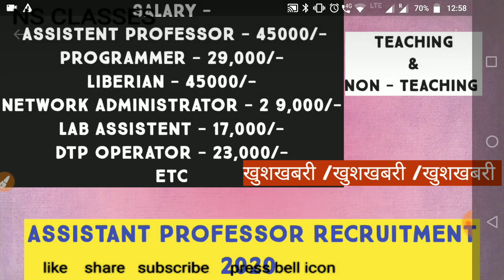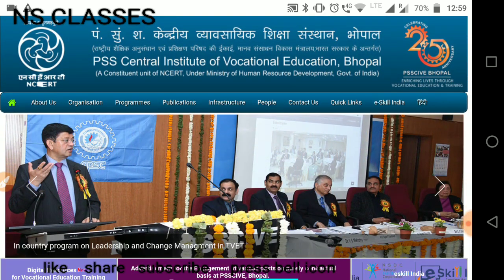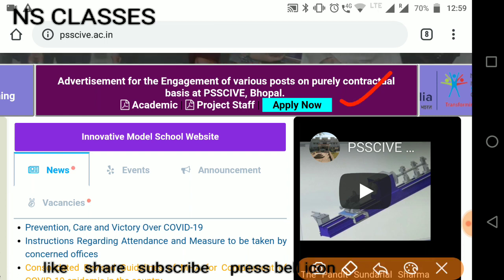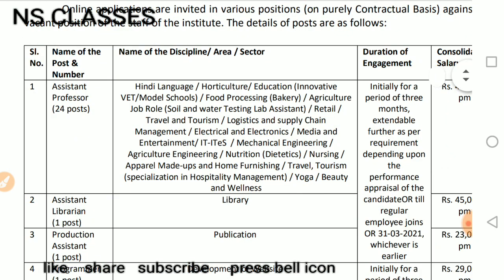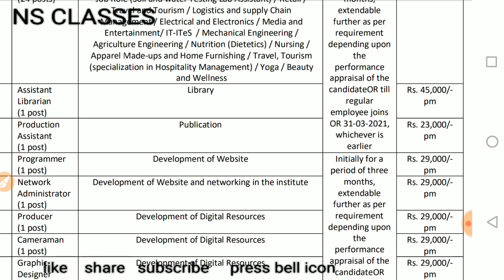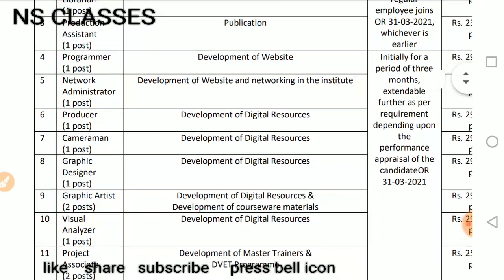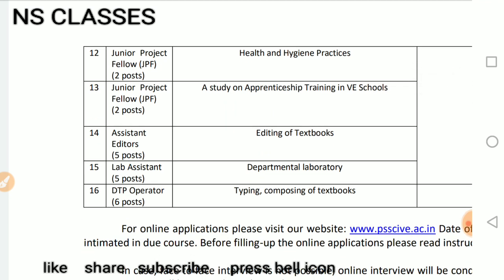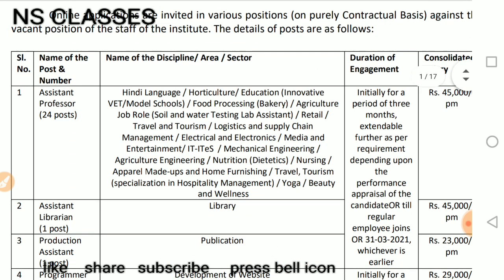Assistant professor vacancy 2020 with fixed salary // contract base job